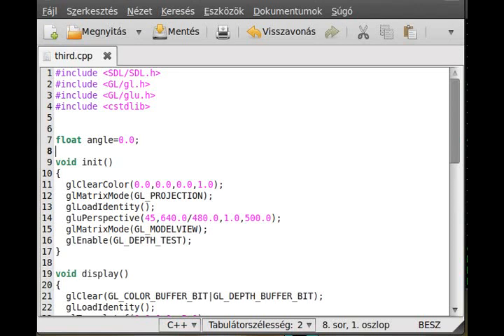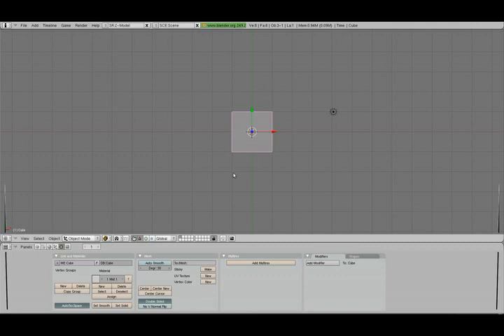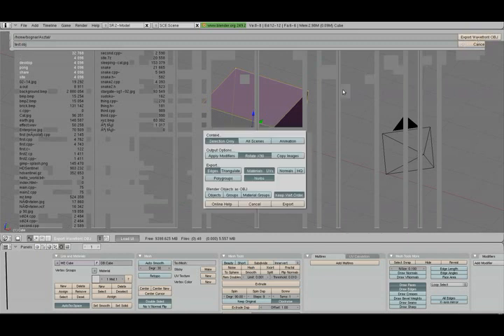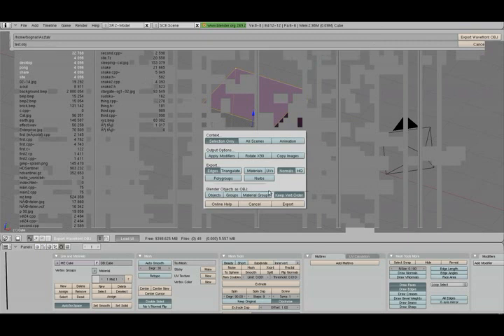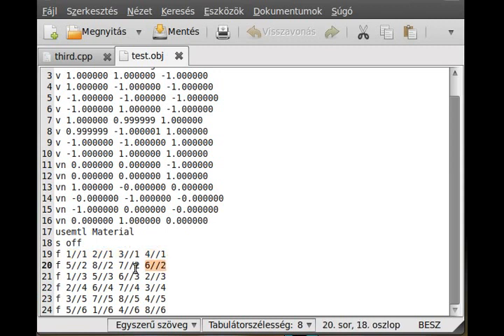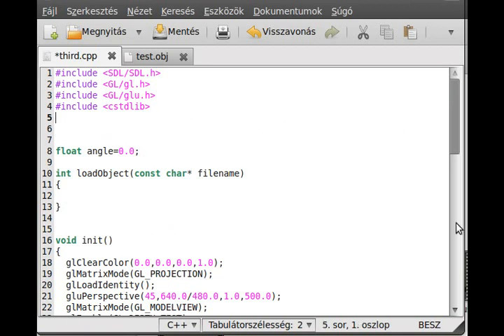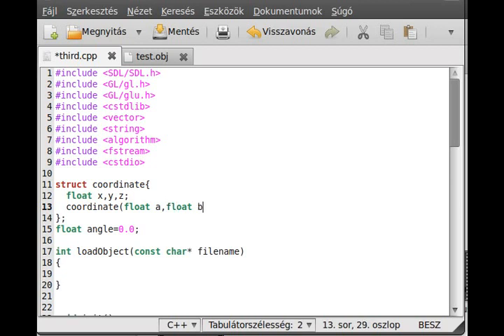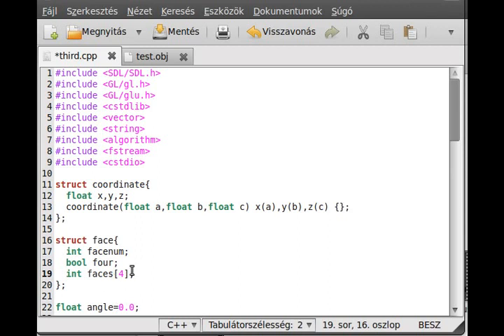OpenGL (SDL,C++) tutorial 8 - Simple wavefront (.obj) model loader (part 1)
In this tutorial we will make a simple 3D object loader (.obj file loader), so you can make your 3D objects in a 3D modeller, like Blender 3D, and then you can export it to your program.